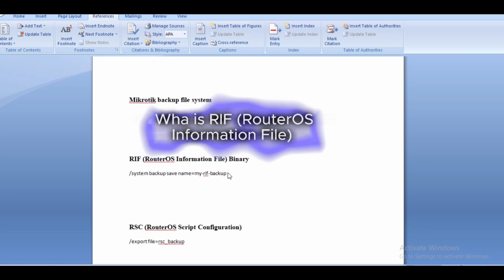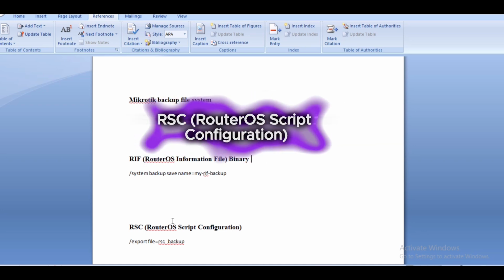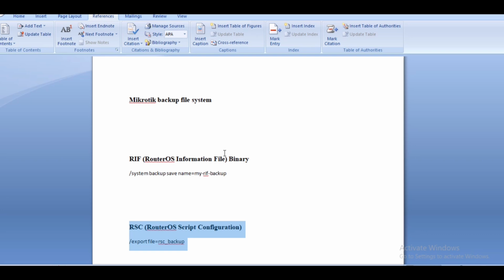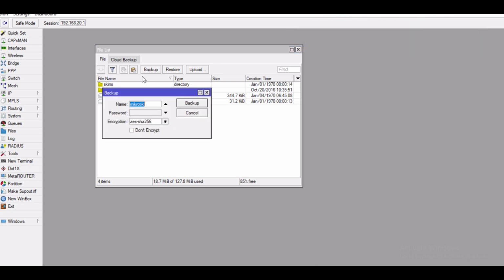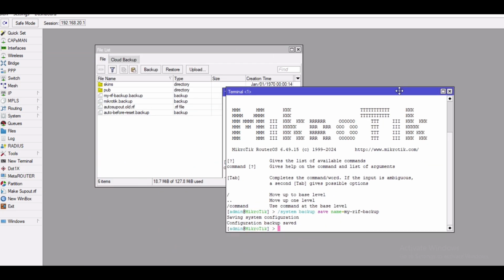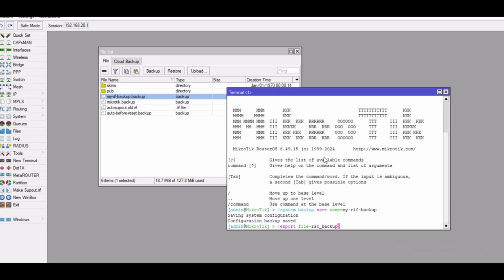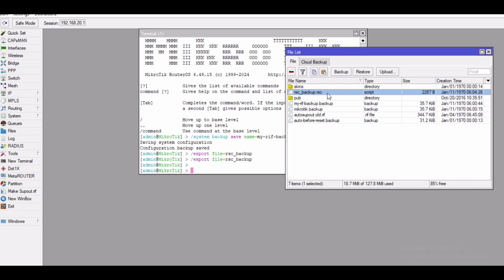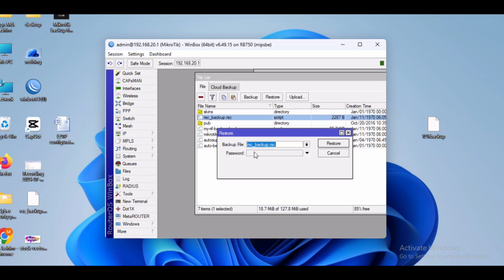MikroTik Backup & Restore: Pro Tips for Keeping Your Router Secure!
Backing up and restoring a MikroTik router configuration is essential to maintain network stability and prevent data loss in case of hardware failure, upgrades, or misconfiguration. To back up a MikroTik router, you can use the Winbox utility or the command line interface -CLI. By navigating to the "Files" section in Winbox, you can generate a backup file with a simple click. To restore from a backup, upload the backup file to the router and execute the restore process. Using these methods ensures that you have a secure copy of your router’s current configuration at all times.

Learn How to backup & restore MikroTik Router: Step-by-Step Tutorial
This video will be very beneficial for Mikrotik users as it is an easy way of backing up and recovering Mikrotik router. Here I have demonstrated both CLI and GUI mode. So this video will be a guide for any user backup  and recover of any model of Mikrotik router. we have discussed RFI & RSC backup method. MikroTik Backup & Restore: Pro Tips for Keeping Your Router Secure!

*RIF - RouterOS Information File*  It is a binary file system and obviously not human readable. For quick backup and re-storing purposes with simillar model of router this system is best.  You just copy it and paste it on your Mikrotik terminal.

/system backup save name=my-rif-backup

*RSC RouterOS Script Configuration*
RSC file system is Scrip text base file which is human readable and for verity model of Mikrotik router restoring purpose, this file system is effective because it can be modified, edit by administrator as require. It is time consuming system too.

/export file=rsc_backup

I have written a comprehensive guide for the video in my blog, If anyone interested may visit the post and earn knowledge about 2 file systems and it's usefulness, advantages, disadvantages, differences, and many more. The link is below:

For more advanced users, automating MikroTik backups with scripts is a time-saving solution. You can create a script that schedules automatic backups at regular intervals. Using the RouterOS scripting feature, combine the backup command with scheduling in the "System - Scheduler" section to automate daily or weekly backups. Additionally, integrating cloud storage, such as Google Drive or Dropbox, adds a layer of security by storing your backup files remotely, protecting them from local hardware failure or data corruption.

Securing MikroTik backups is a crucial step to prevent unauthorized access to sensitive network information. Encrypt your backup files using available encryption methods within MikroTik and restrict access to them by applying strong passwords. Furthermore, transferring your MikroTik backup to cloud storage or an external server via FTP or SSH can add redundancy. Always verify the integrity of your backups by checking their checksum to ensure they can be restored properly in case of emergency.

Incorporating a disaster recovery plan that includes backup restoration is vital for network resilience. By implementing a redundant backup system and storing files both locally and in the cloud, you ensure that your network can recover quickly from outages or misconfigurations. Set up firewall rules on MikroTik to enhance security and block unauthorized access. Additionally, configuring secure remote access and enabling logging allows for real-time monitoring of potential security threats, helping to safeguard your router and its backup files from cyberattacks.

# What You'll Learn:

00:00 Mikrotik Backup and Restore
00:16 Two Types of backup in Mikroik
00:18 RIF and RSC backup
00:36 What is RIF -RouterOS Information file
00:48 What is RSC -RouterOS Script configuration
01:44 GUI Mikroik Backup
02:36 CLI prompt Backup and Restore of Mikrotik Router.